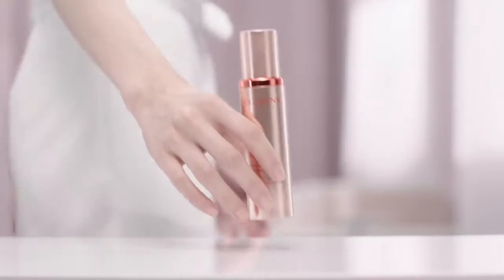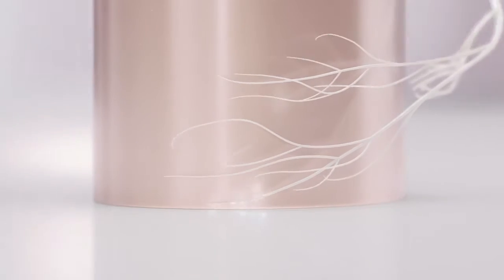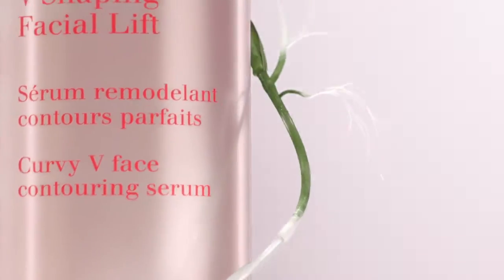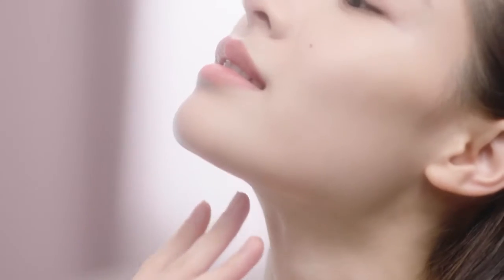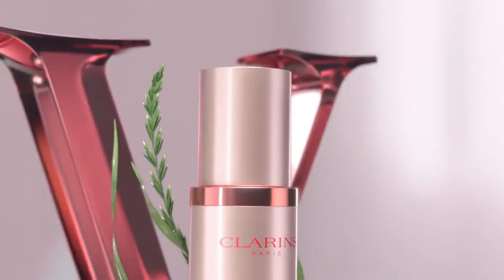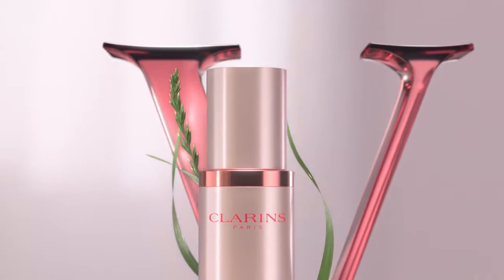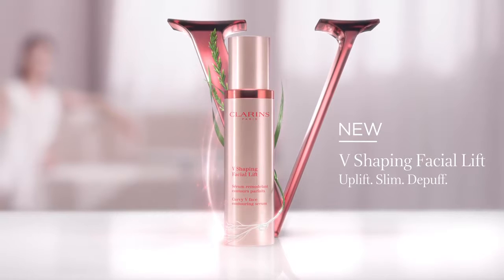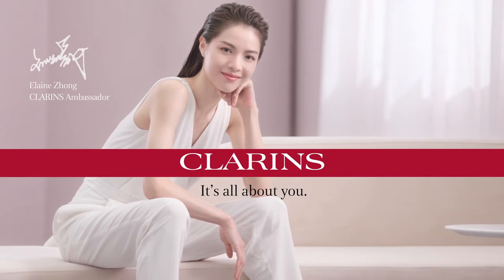CLARINS with ZHONG CHUXI